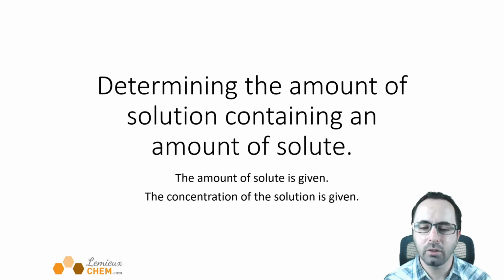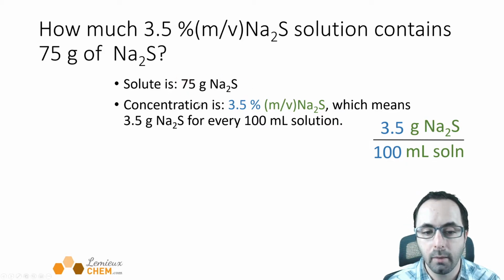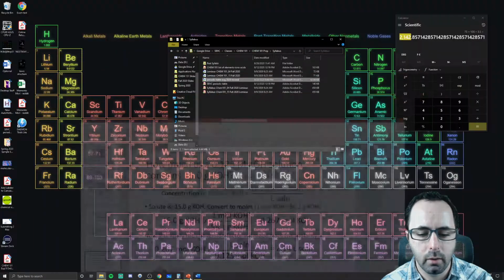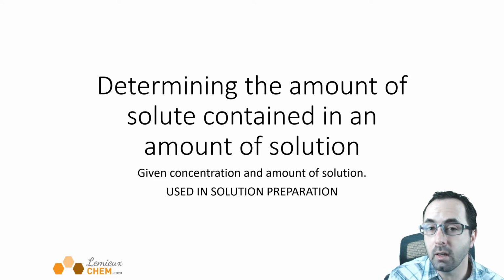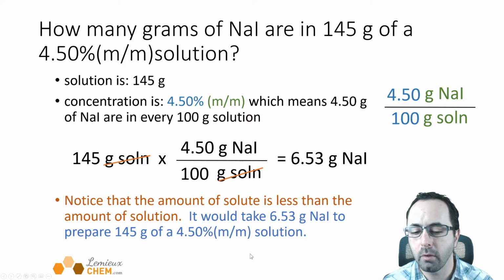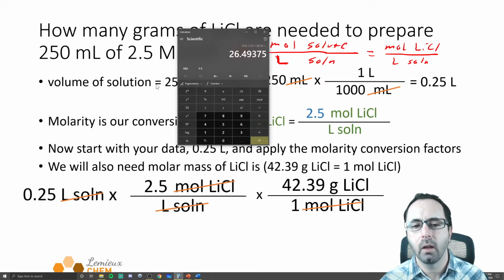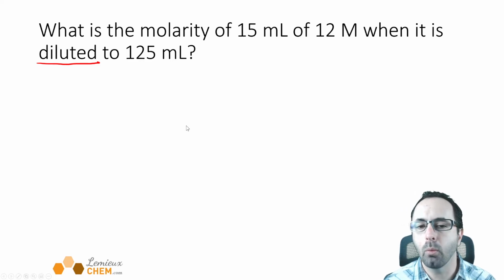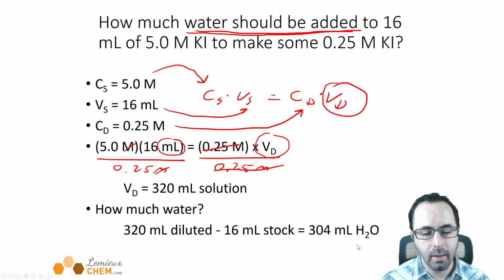CHEM 101 Lecture 11.2 Solutions Part 2